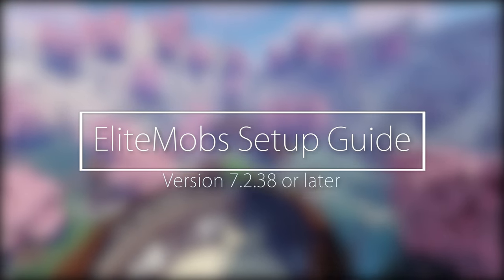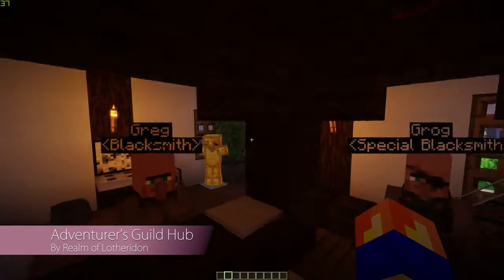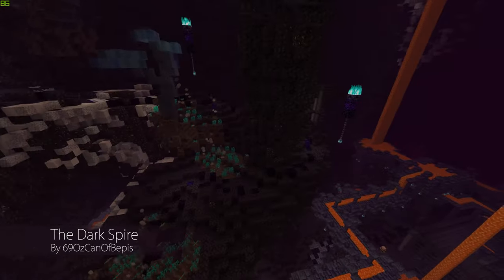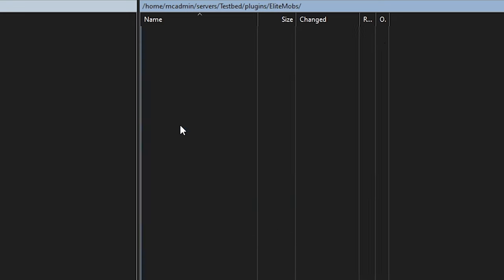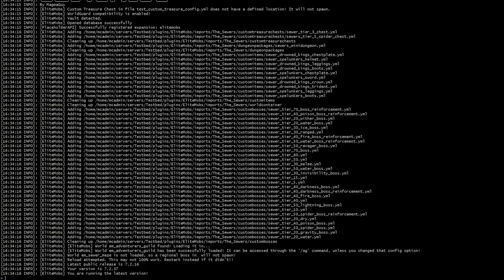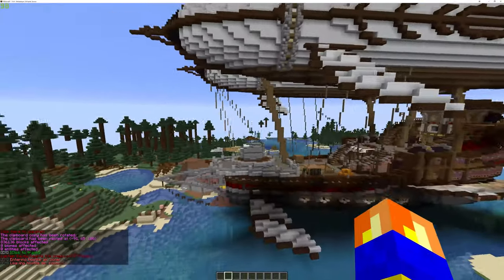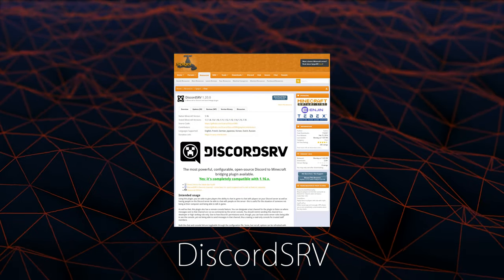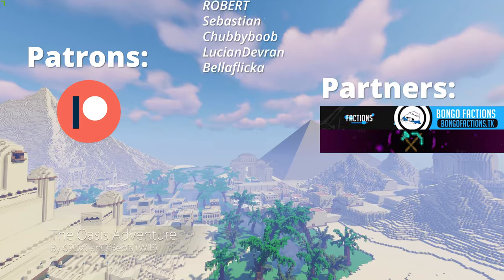EliteMobs 8 Setup Guide [Outdated]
✨ Support Me & Join the Community! ✨

for exclusive content and perks!
- Discord: Join my to chat with the community and get the latest updates!

Thank you to Maple for making the thumbnail for this video!

- EliteMobs Plugin: Download and enhance your Minecraft experience with epic boss battles and custom powers!
- BetterStructures Plugin: Explore to add more diverse and exciting structures to your Minecraft world!
- EternalTD Plugin: Try out for a challenging tower defense experience in Minecraft!
- ResourcePackManager Plugin: Manage and merge resource packs easily to customize your Minecraft visuals!

Sections:
0:00 - Intro
0:09 - First boot
0:21 - Permissions
0:30 - Adventurer's Guild Hub
0:51 - Lairs & Minidungeons
1:05 - Setup menu
1:18 - Installing the Adventurer's Guild Hub
2:07 - Installing world-based Minidungeons
2:28 - Installing schematic-based Minidungeons
3:08 - Third party plugins
3:34 - Credits & final tips